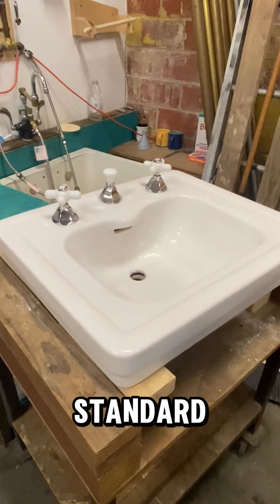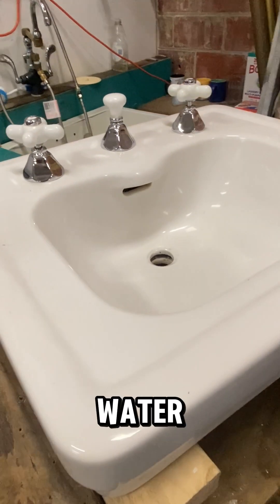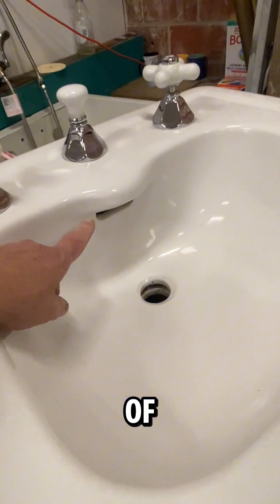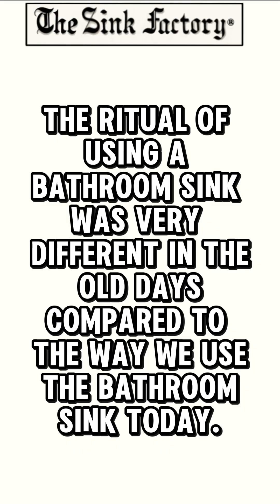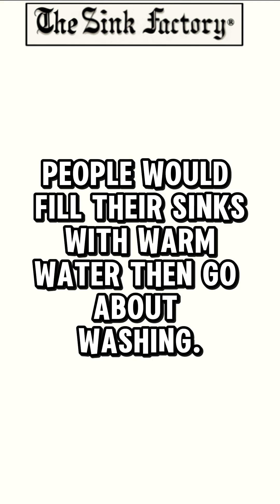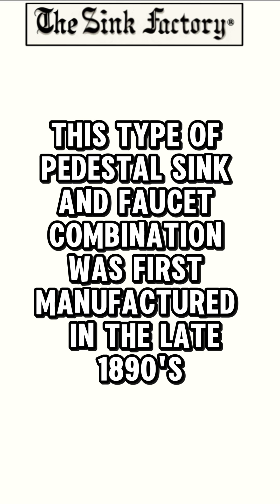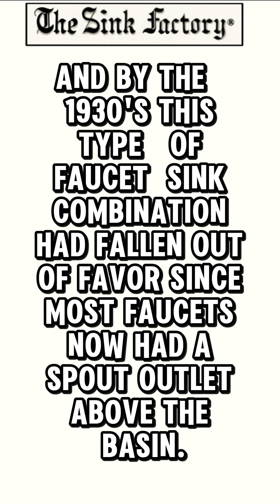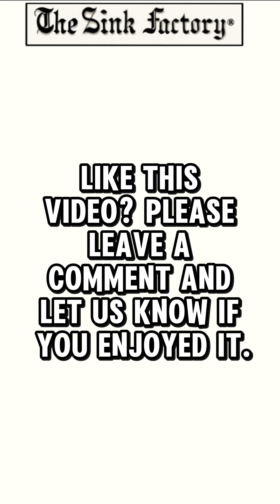How A Internal Spout Works – TheSink Factory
Check out the inner workings of this powerful internal spout! Whether you’re troubleshooting, learning, or just curious, this breakdown gives you a clear view of its function and efficiency.

💬 Drop your questions or experiences in the comments!